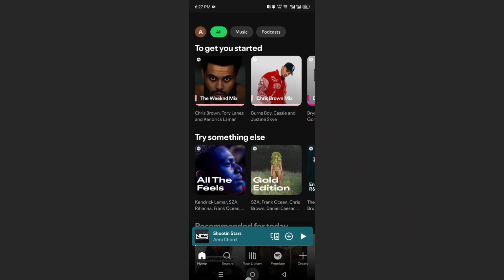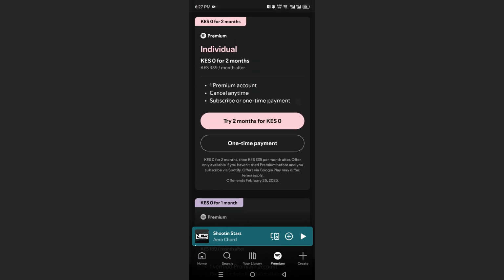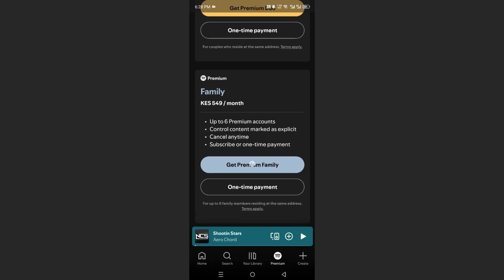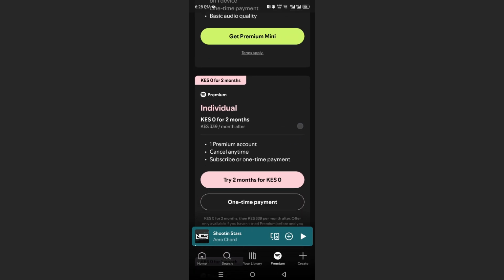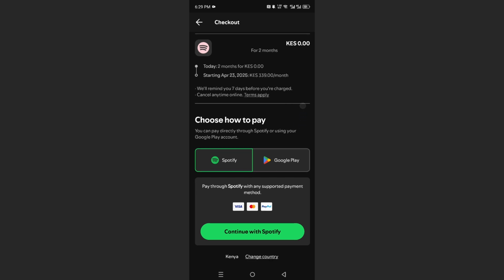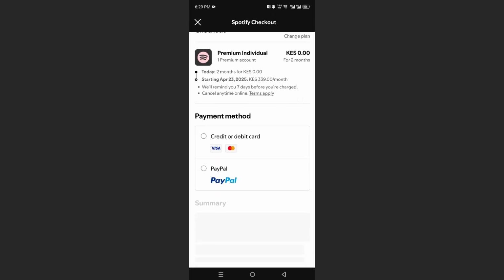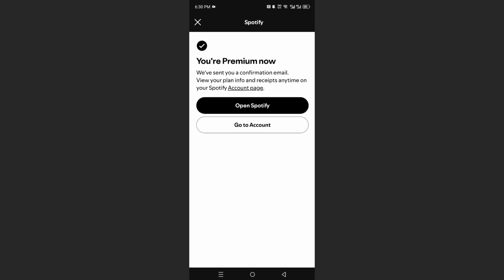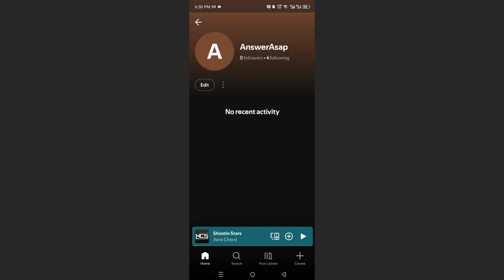How to Get Spotify Premium (Step by Step)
Looking to upgrade to Spotify Premium? Learn about different plans, payment options, and how to activate your Premium features for ad-free listening, offline playback, and better sound quality. Follow these simple instructions to enjoy an enhanced music experience.